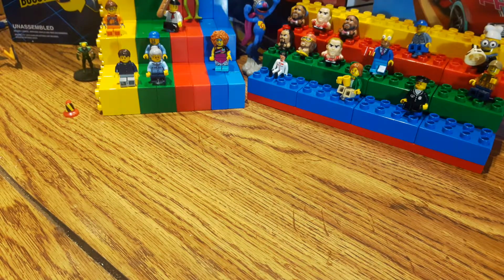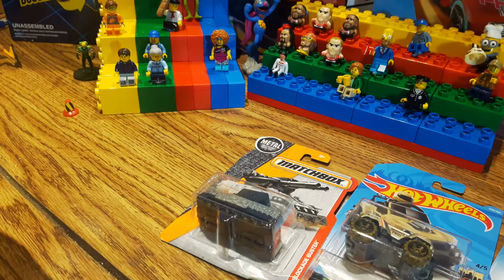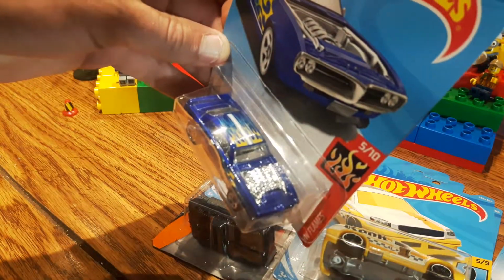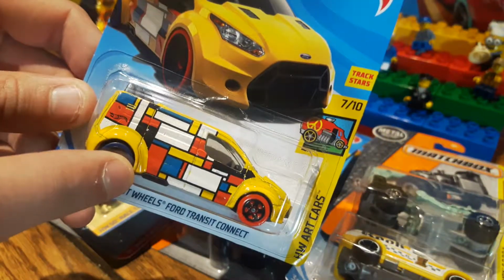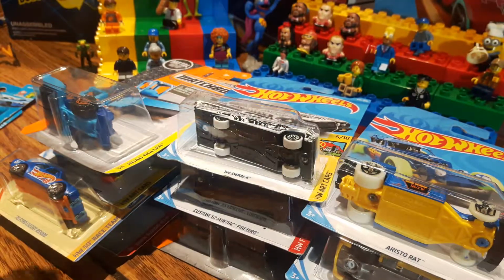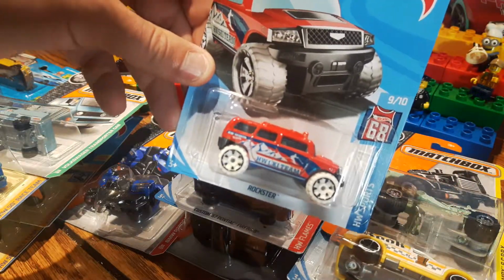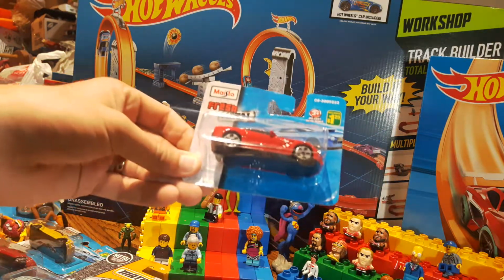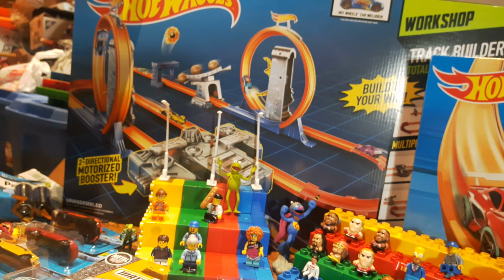Another Hot Wheels Haul from the Dollarama!!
Found some more 2017 Hot Wheels.